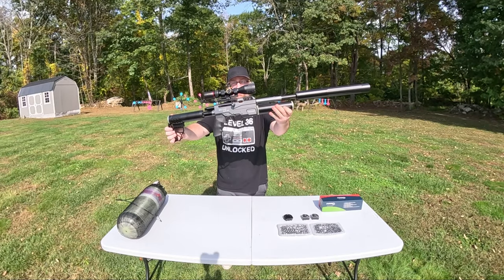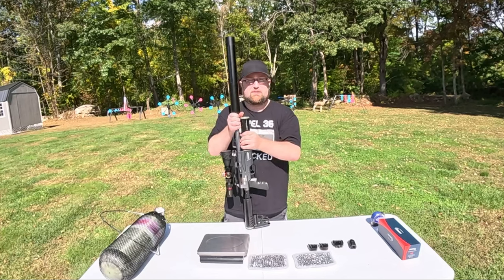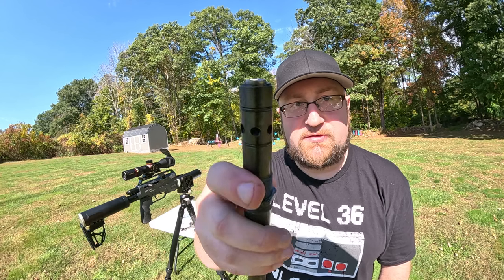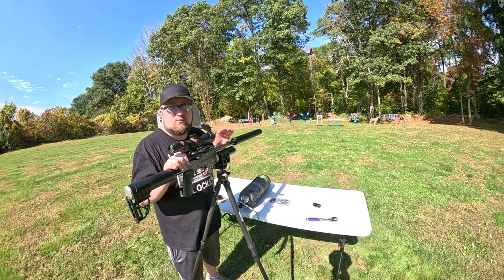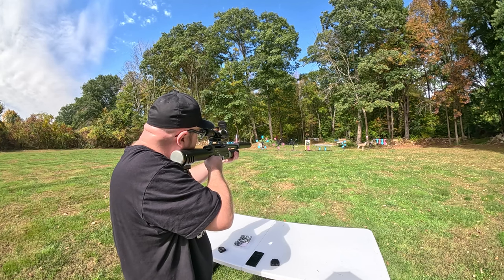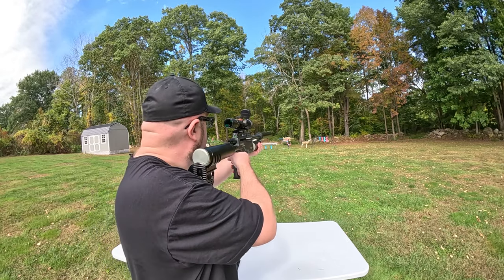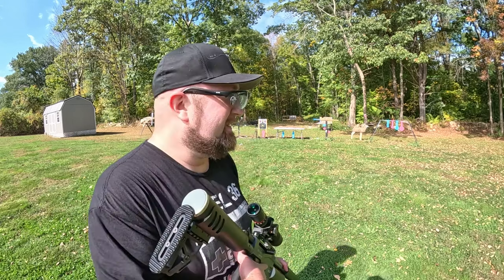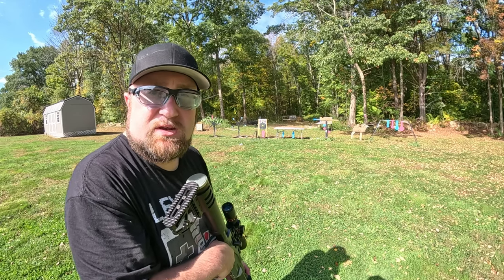This BinTac S45 Mini Shipped Straight To My Door, Lets Try It Out.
Testing out the BinTac B&W S45 mini in .457 Caliber.
We are using Texoma Precision Pellet 172 grain and 178 grain ammo
Thank you to Tom at Bluegrass Big Bore for sending this out for me to try.

We are doing:

Grouping Lead
Gel Tests
Chronograph Tests
Painting with Lead
Dropping Stars(poorly)
Slugging Melons
Piercing 2x4s
Brick Breaking